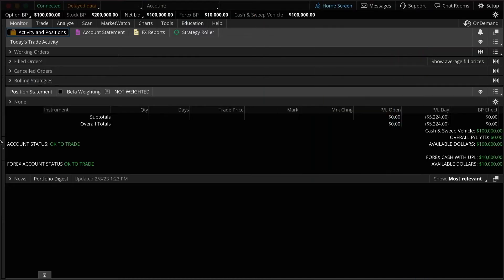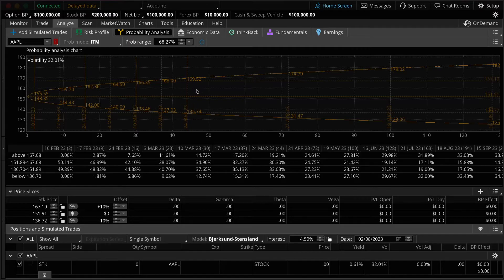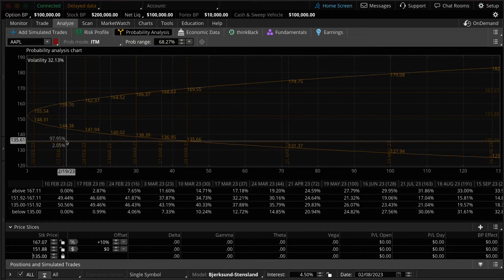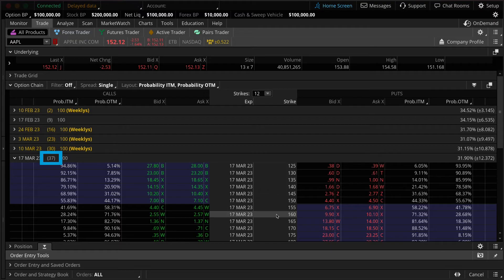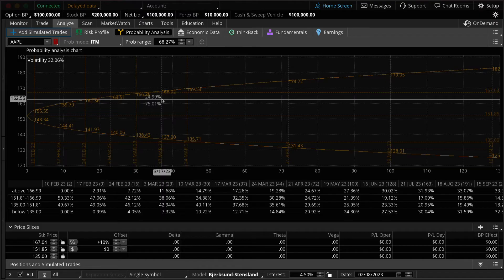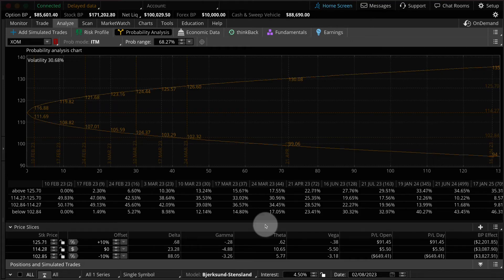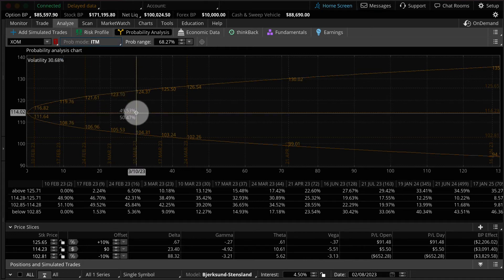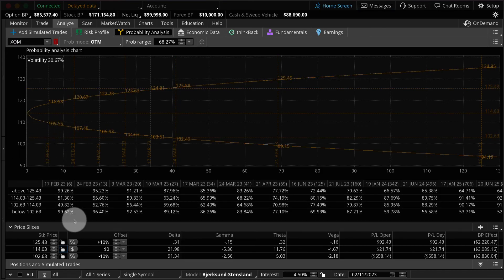How to Analyze Trade Probabilities on thinkorswim® desktop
Options involve risks and are not suitable for all investors. Before trading, read the Options Disclosure Document.

thinkorswim® is an industry-leading trading platform that offers powerful trading tools, real-time data, and powerful analytics. In this tutorial, we’ll explain how the probability analysis tool can help you gauge potential trade outcomes.

0:00 Welcome
0:38 Probability Analysis tool layout
2:00 Probability analysis chart
3:35 Stock trade probability analysis
5:05 Long call probability analysis
7:50 Short vertical call spread probability analysis
9:45 Position and Simulated Trades
11:30 Short put probability analysis
15:50 Reset probability analysis to default settings

For more thinkorswim tutorials visit the thinkorswim Learning Center: toslc.thinkorswim.com

(0423-3DTC)